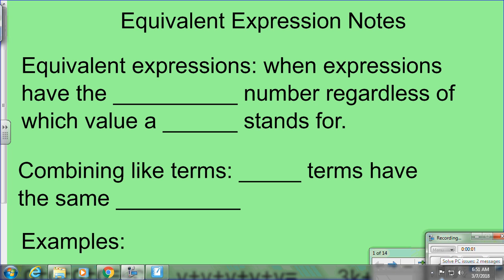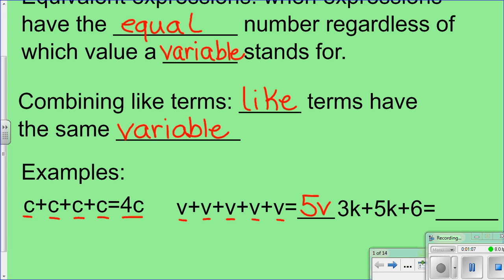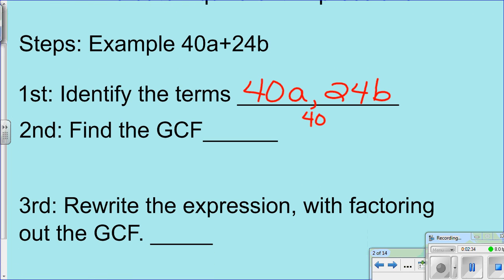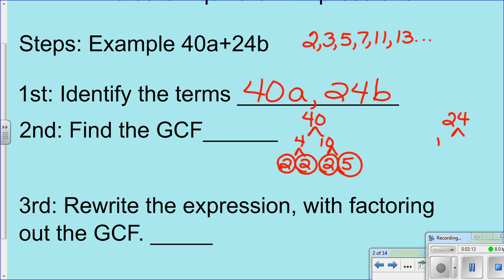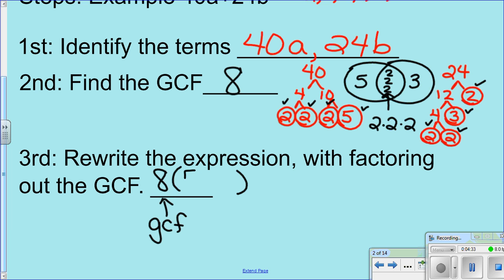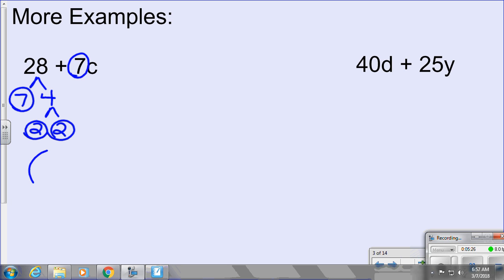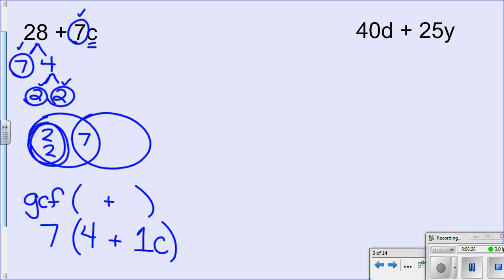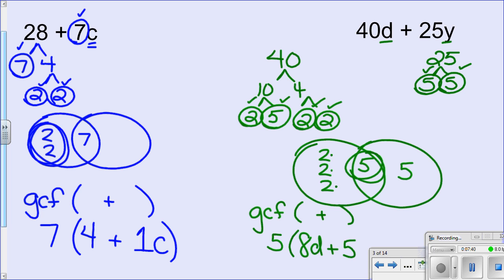dist prop with gcf